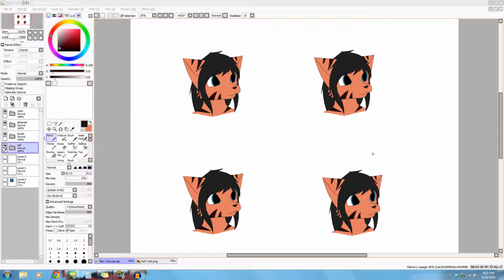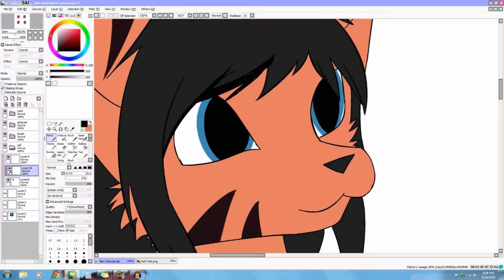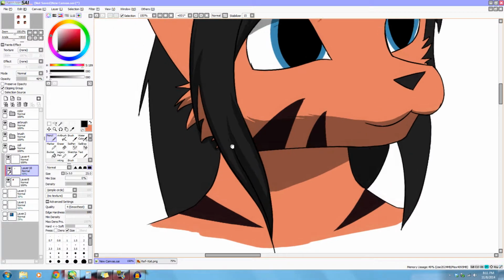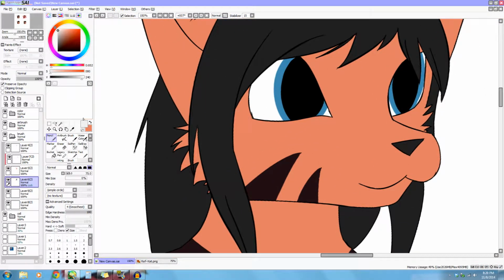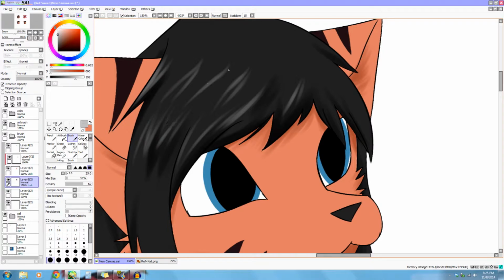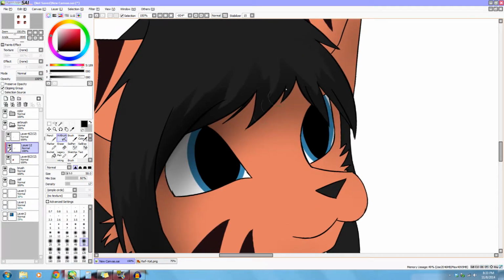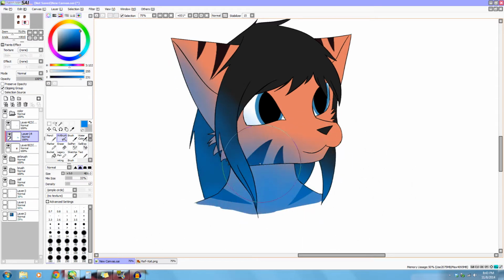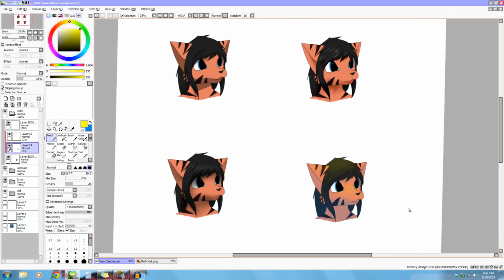Shading Styles - Anthro Tutorial #3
Shading is super important to the style of art you want to make. Today, I show you four styles that you can try out yourself!

Did you like what you learned here? Try it out! I would love to see it!